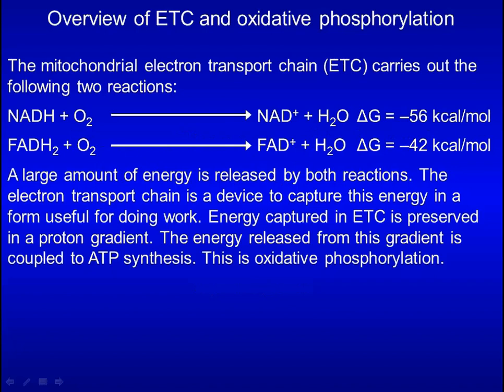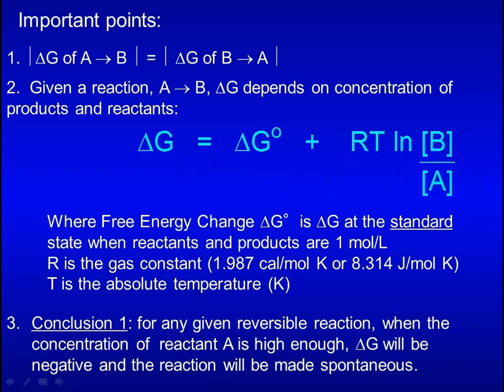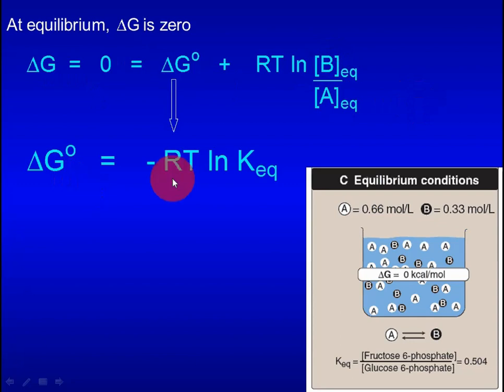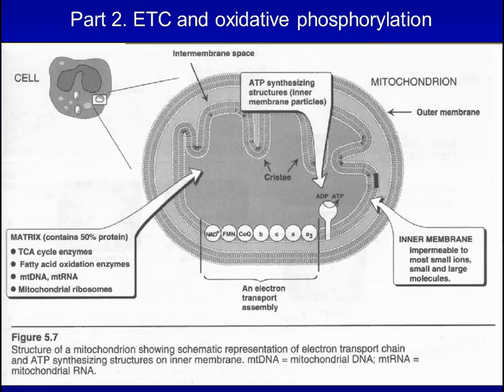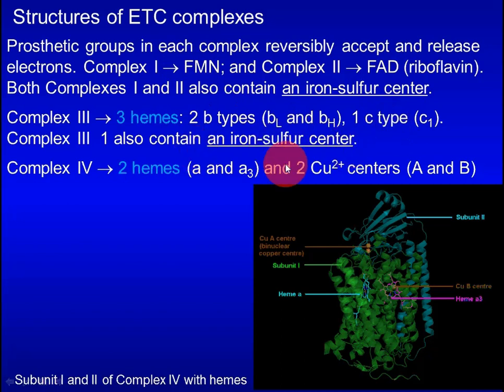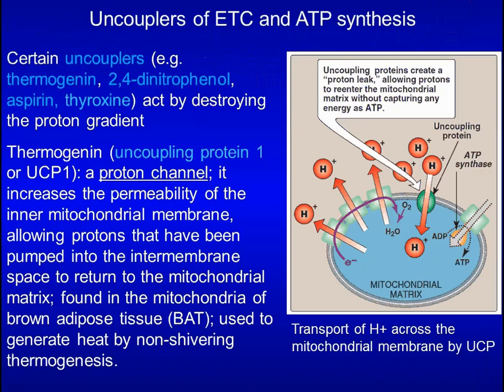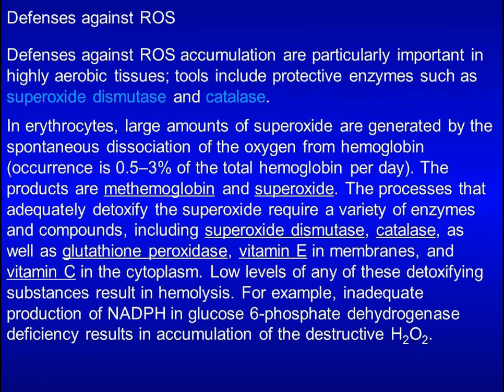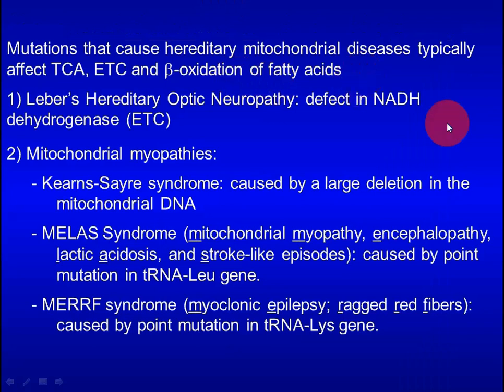Electron Transport Chain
Electron Transport Chain is a lecture of Biochemistry, one of Lecture Series for Medical Students. The video was created based on a lecture I delivered to medical students at American University of Integrative Sciences (AUIS)